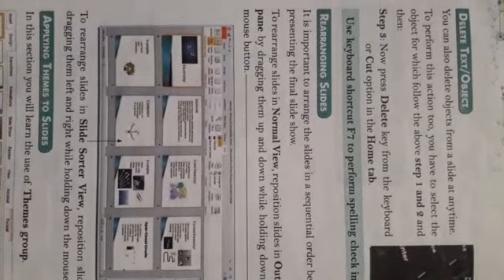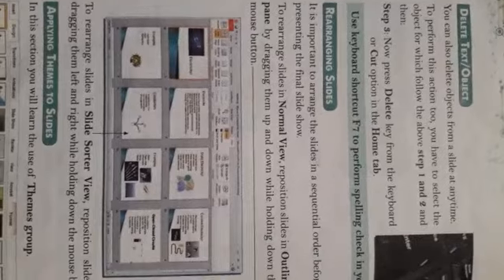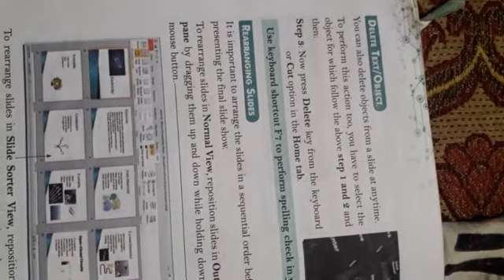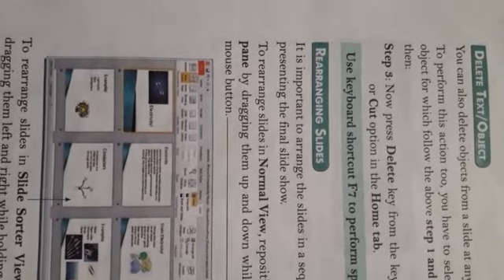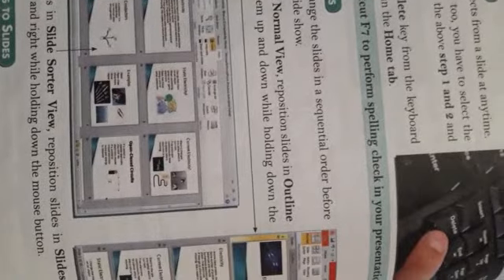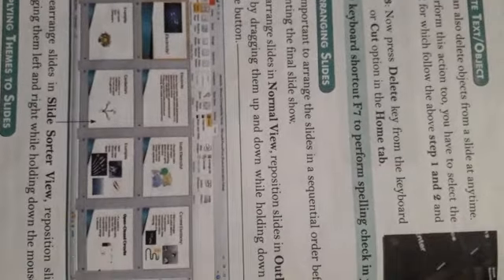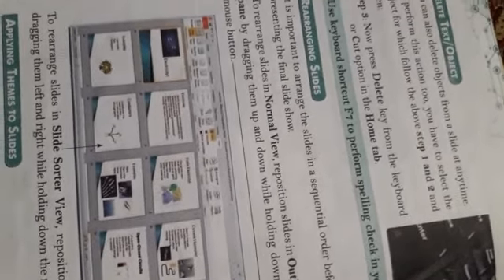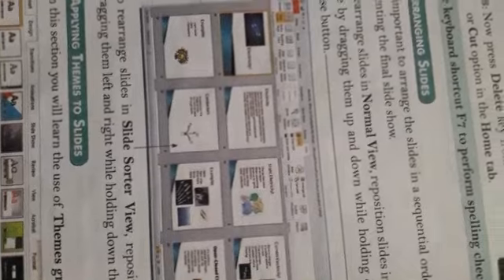class 4 computer chapter 9 explanation 4